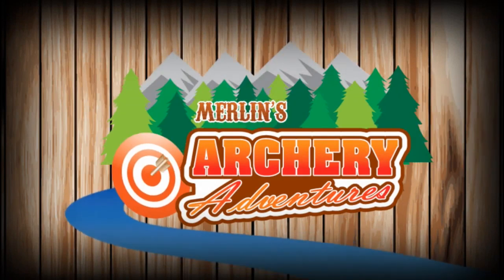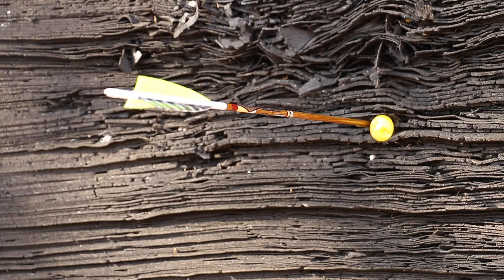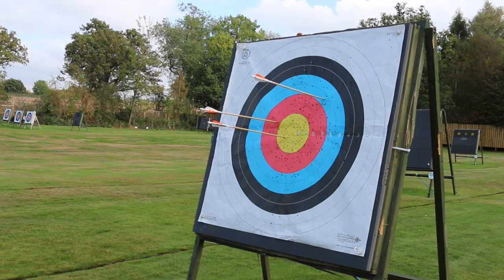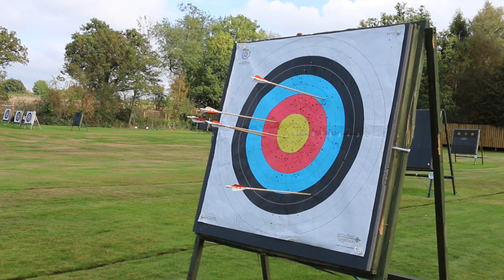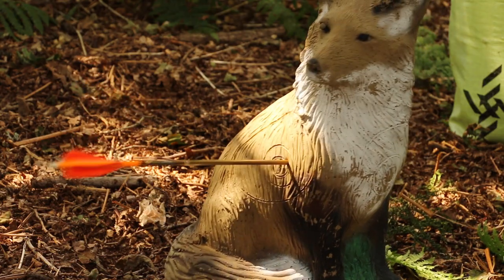Aim Small, miss Small - Improve your Archery Accuracy and Focus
In this video we take a little look at improving you Accuracy and Focus using the Aim Small, Miss Small method...